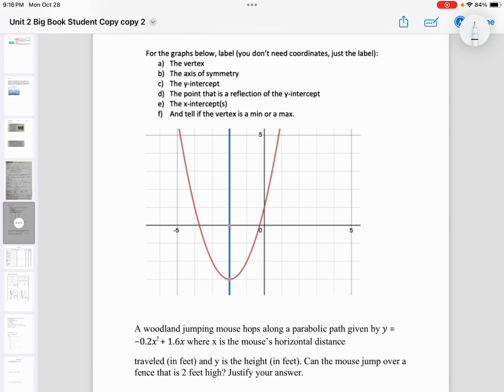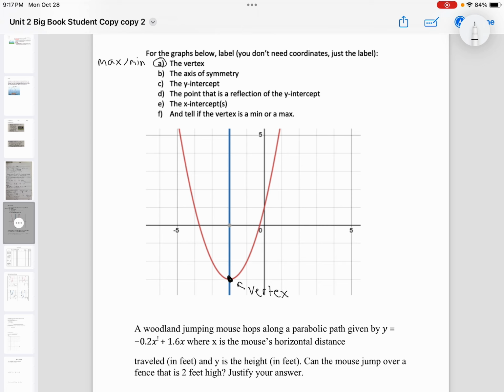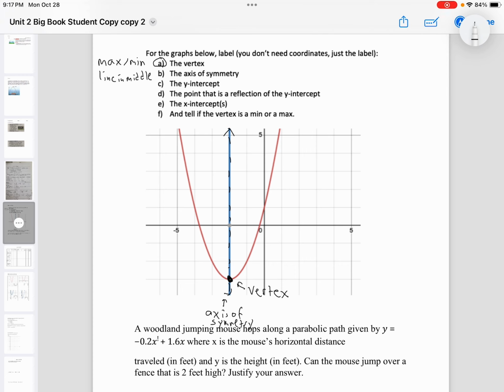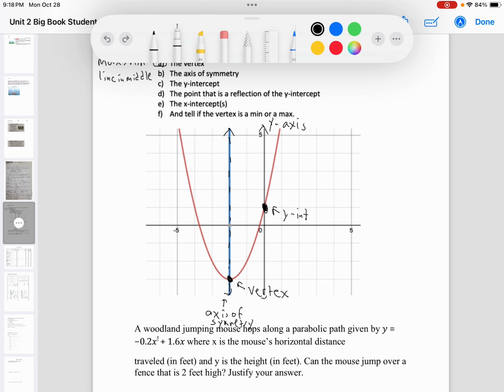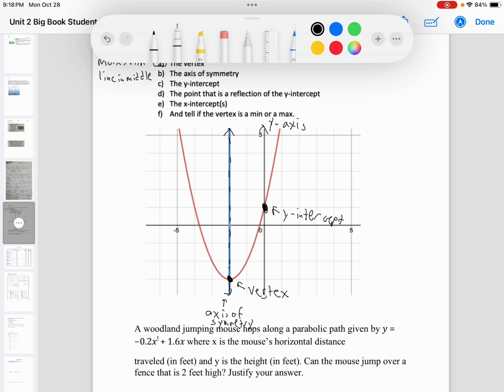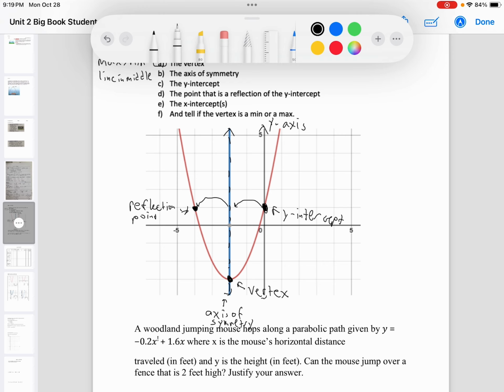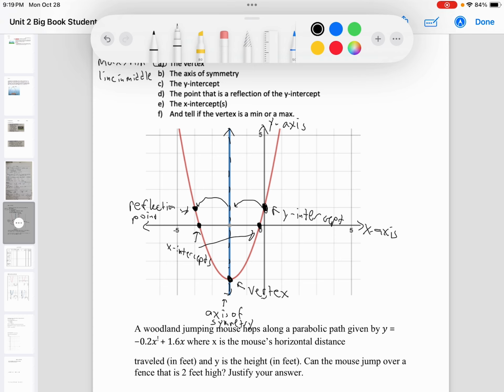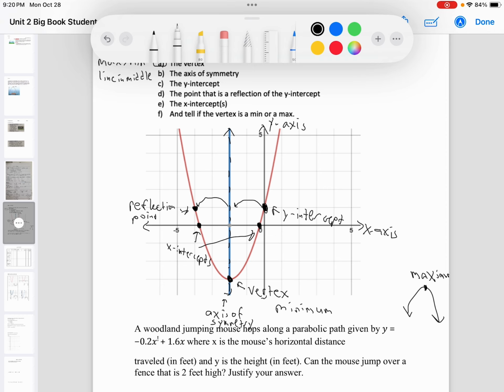Algebra 2 Unit 2 Review (Part 1)